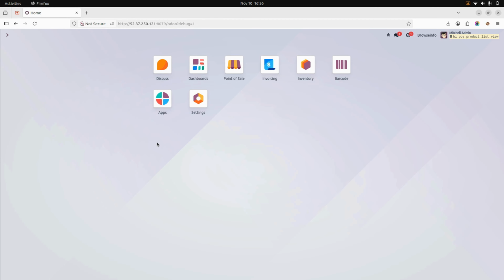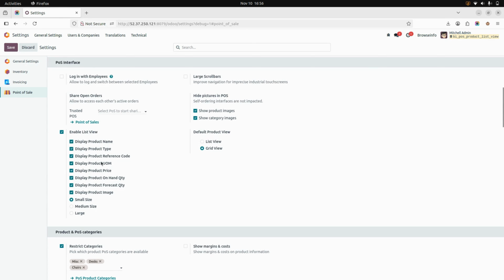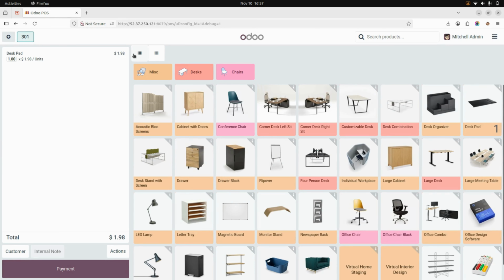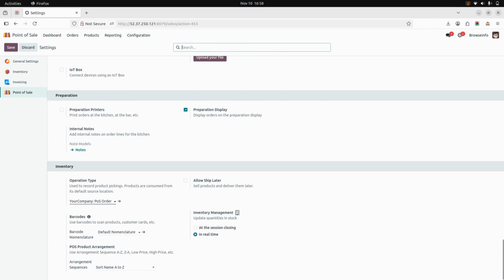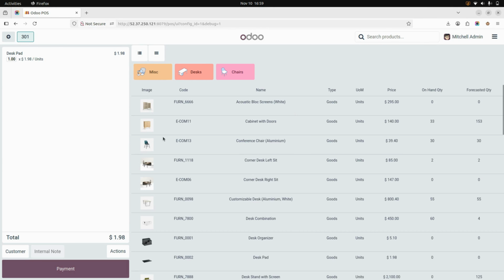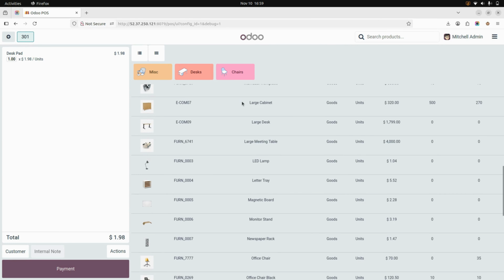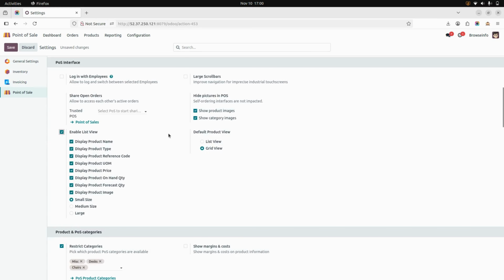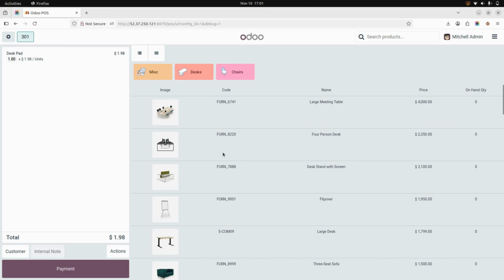How to Manage POS Product Switch View and Sort View in Odoo | Advance POS View Odoo App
POS Product Switch View and Sort Odoo App helps users to switch point of sale products between grid view and list view. Users can easily sort the point of sale product list by name, code, UOM, sale price and available quantity.

Feature of This Odoo Apps :
- POS Product Switch between Grid View and List View
- Easy to Sort POS Product
- Display Different Product Field Option
- Display Product Image with Different Size
- Sort Product by Name A to Z, or Z to A
- Sort Product by Sale Price High to Low, or Low to High

1. POS Product Variants/template in Odoo:-
2. POS Bundle Product Pack in Odoo:-
3. POS Service Charge in odoo:-